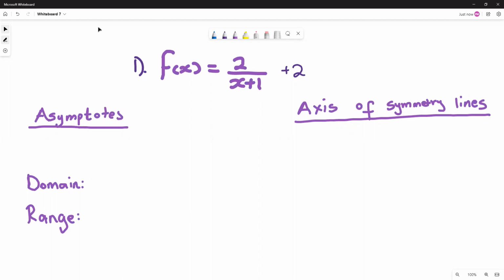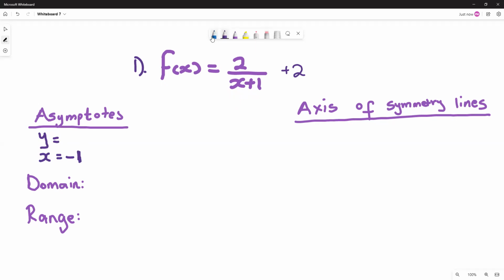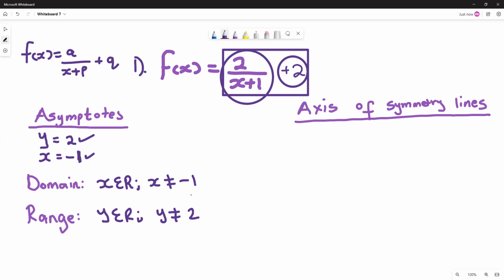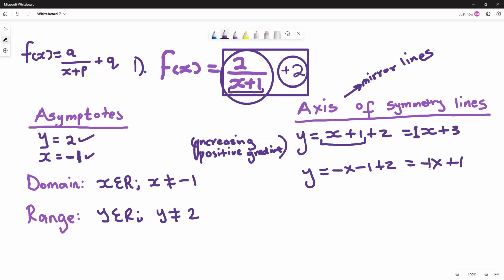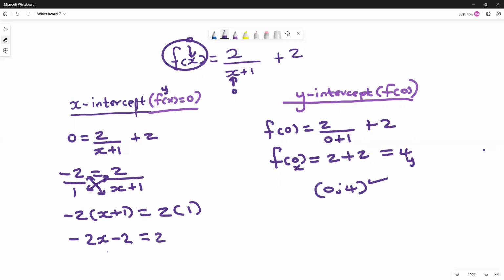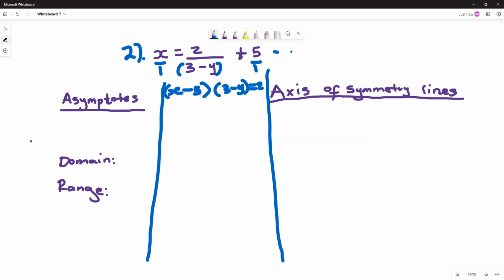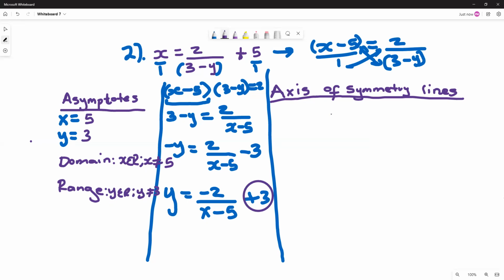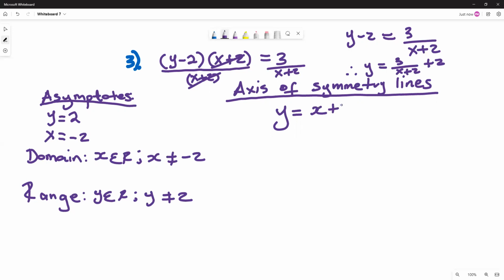2.2.1.(GRADE 12 & 11):Hyperbolic Functions Unveiled: Comprehensive Introduction! |BahulaClintonRocky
🔍 Dive into the world of hyperbolic functions with our best-explained tutorial! 📈 In this insightful session, we introduce the fundamental concepts of hyperbolic functions, offering a clear and comprehensive guide to these intriguing mathematical functions. 🧩 Explore step-by-step explanations that unravel the essence of hyperbolic functions, empowering your understanding of their properties and applications. 🌟 Whether you're a student seeking clarity or an enthusiast hungry for deeper insights into hyperbolic functions, this tutorial is your gateway to mastering the basics.